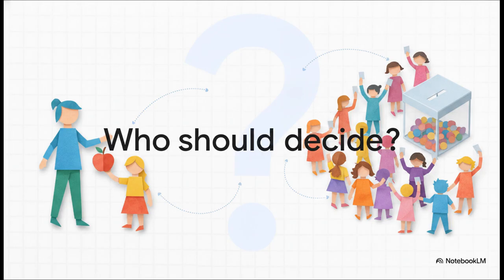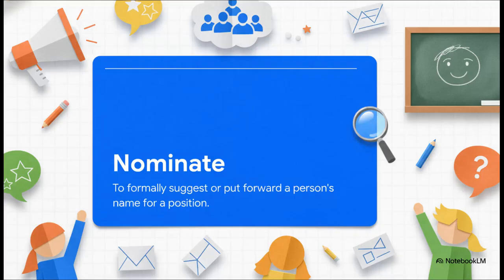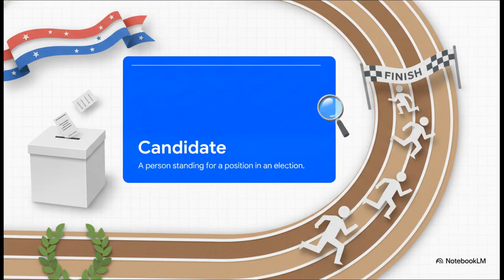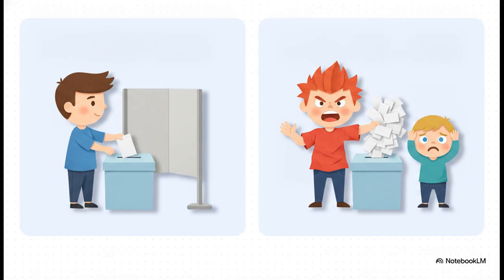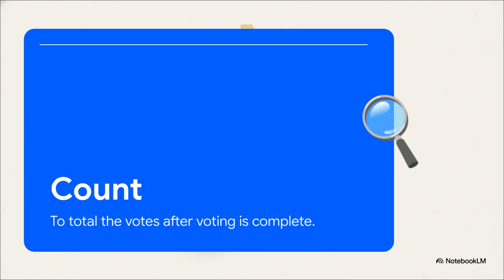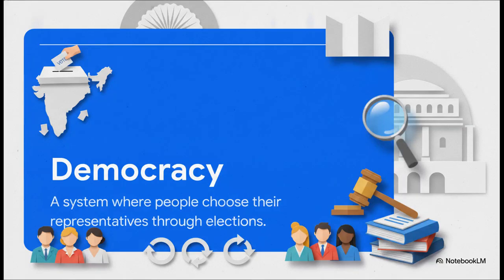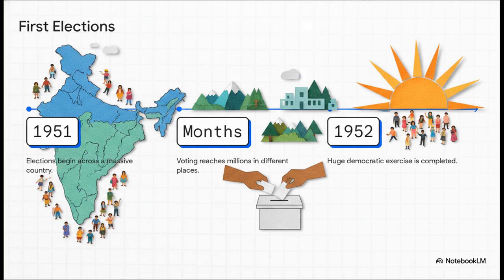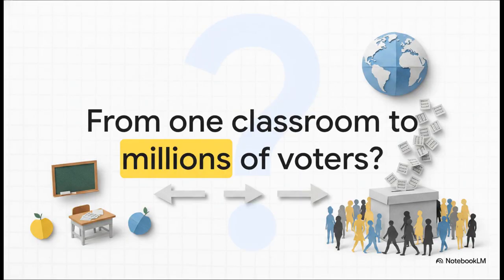Unit 5 | Episode 3 | What Are Elections?